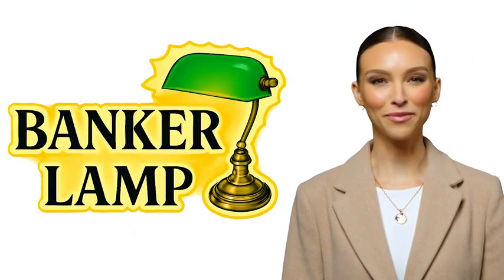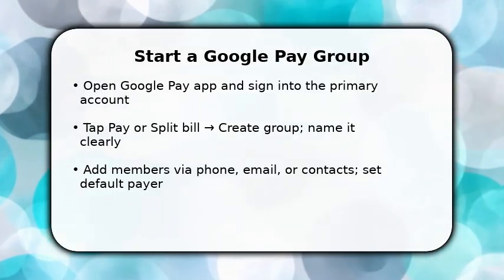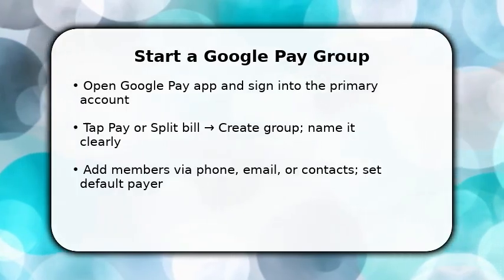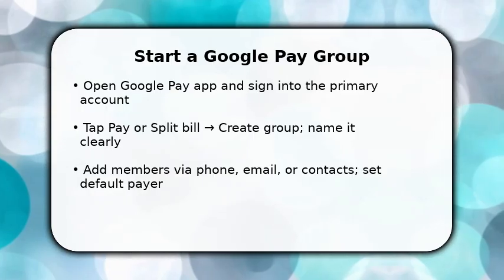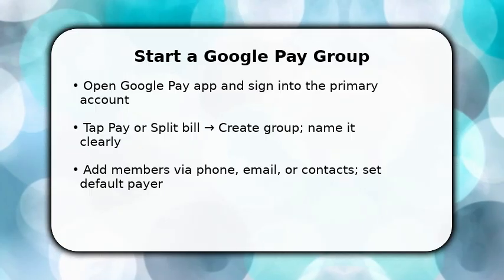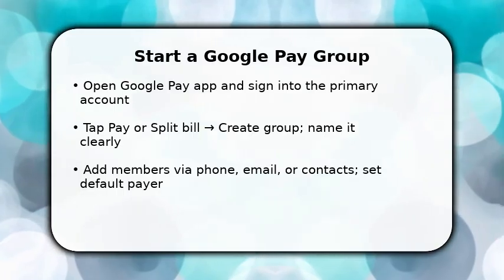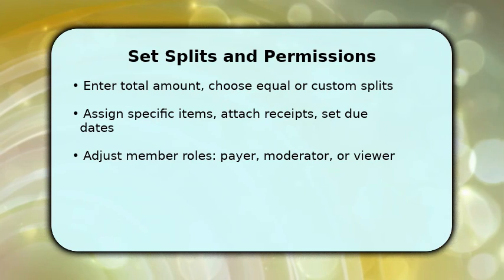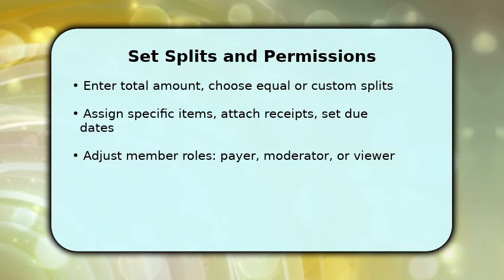How to Make Google Pay Group (full Guide)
Learn the step-bythy process of setting up Google Pay for seamless transactions. This comprehensive guide covers creating a payment account, linking your debit or credit card, and using various devices to make payments with ease.

Google Pay, setup Guide, payment Account creation, link Card Debit/Credit Google Pay, using Google Pay transactions